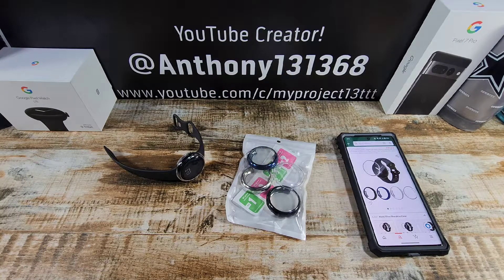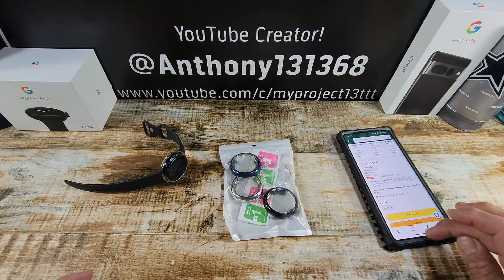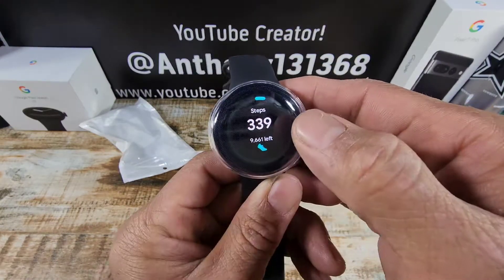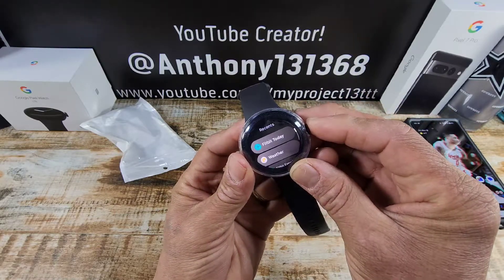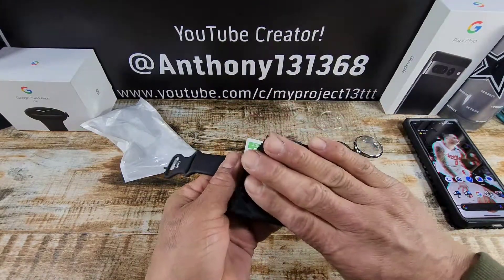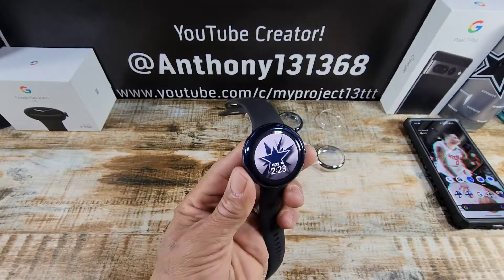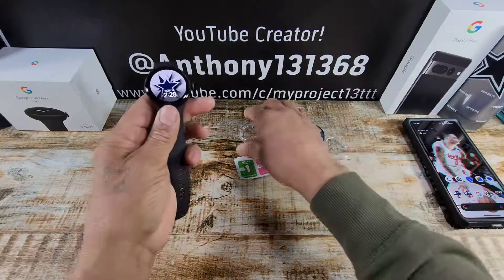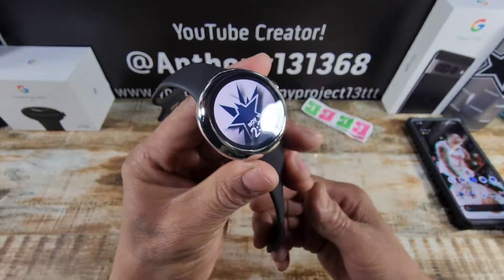Cuteey TPU Cases w/Screen Protector | Google Pixel Watch | 4 Cases, only $10.79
Cuteey 4 Pack Case for Google Pixel Watch Screen Protector,Soft Slim TPU Plated All-Round HD Clear Screen Cover for Google Pixel Watch Accessories (Black/Nacyblue/Silver/Clear)

Ringke Slim [Anti-Yellowing Material / 2 Pack] Compatible with Pixel Watch Case for Minimalist Yet Sturdy, Solid Transparent Cover + Extra Color for Women, Men - Clear + Matte Black